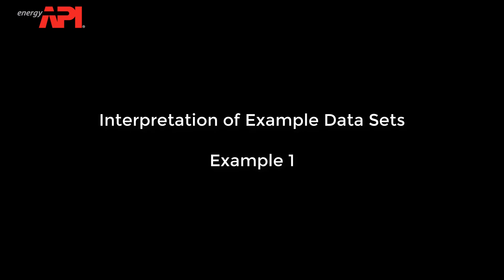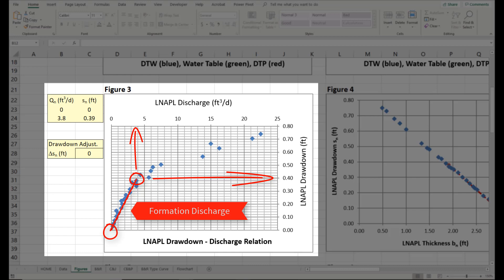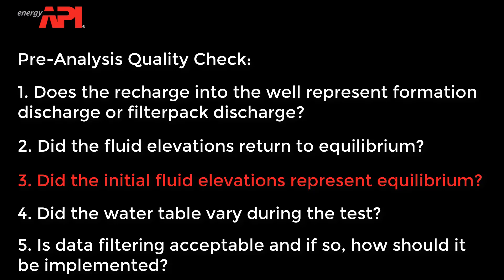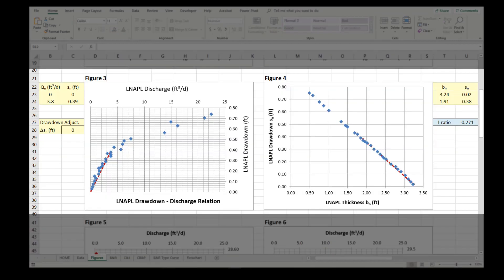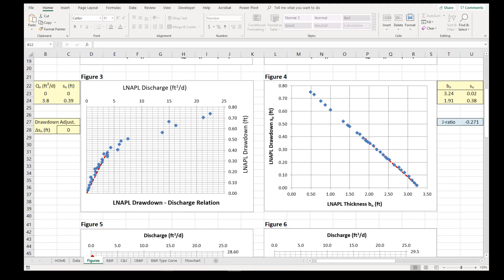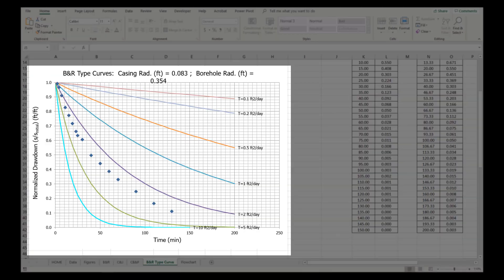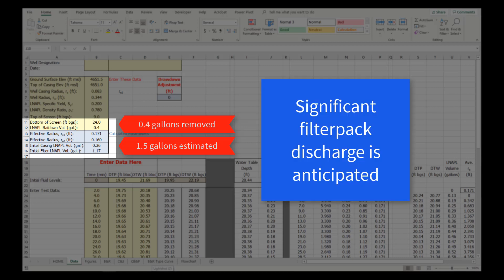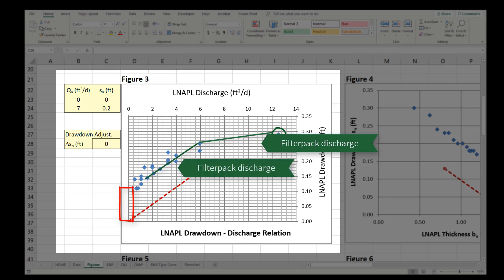API LNAPL Transmissivity Workbook Video - Interpretation of Example Data Sets